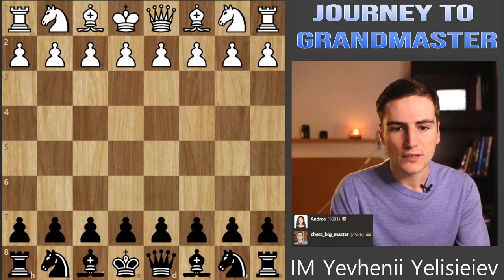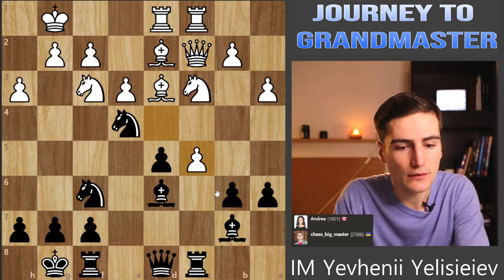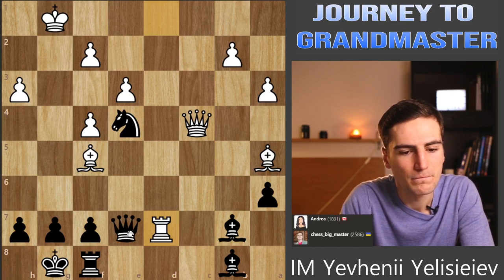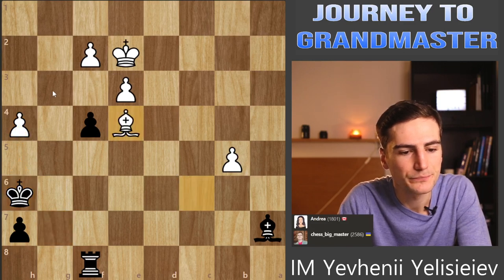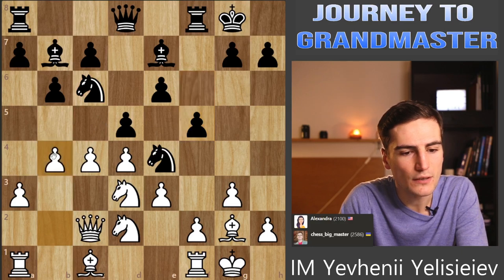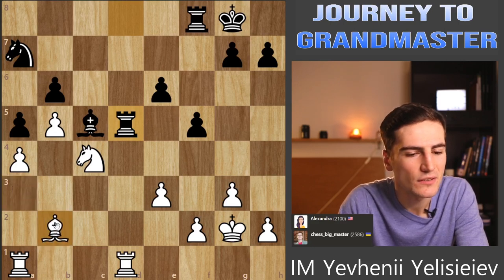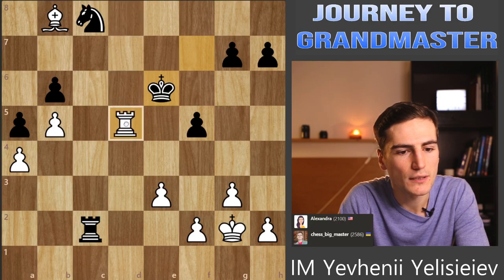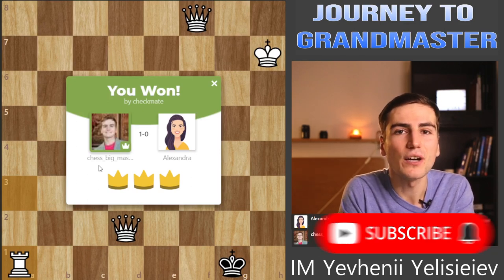Can I Beat Both Botez Sisters In 30 Minutes?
Would you like to play chess like a PRO?
In this video I explain my every move so you can improve your chess level.
To make it more entertaining I am playing against both sisters Botez chess.bots on chess.com.

Welcome to the Journey to Grandmaster! The place where you can improve every aspect of your chess game. If you are new to my channel, I am Yevhenii Yelisieiev, an International Master from Ukraine studying in Germany. If you want to improve your chess level, this channel is the perfect place for you.